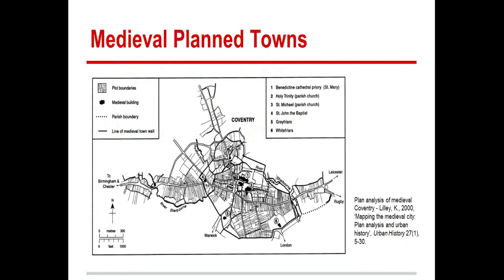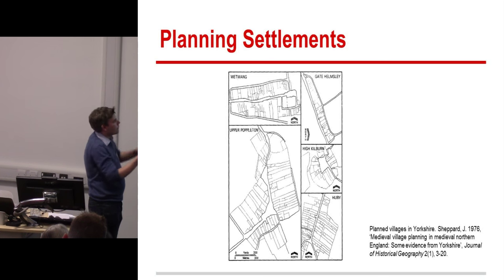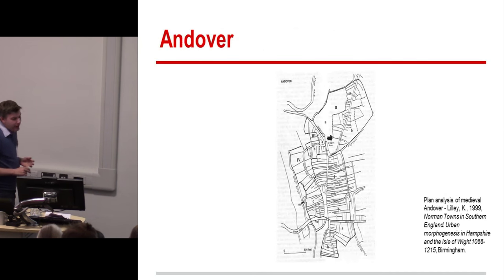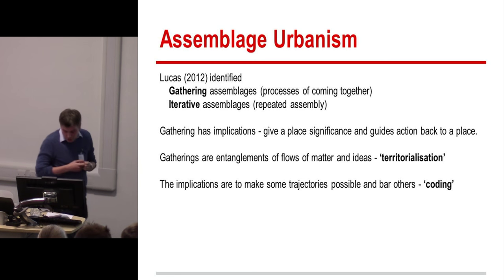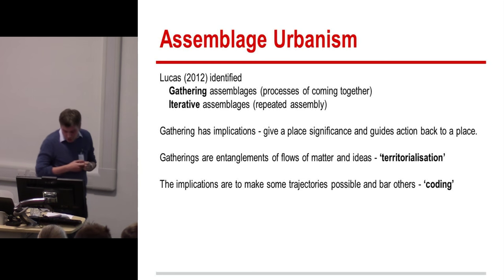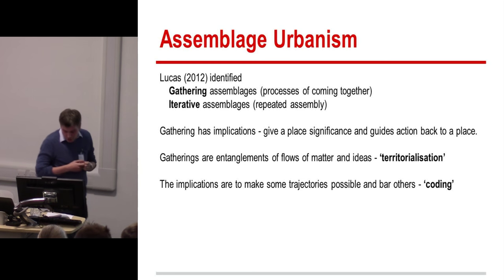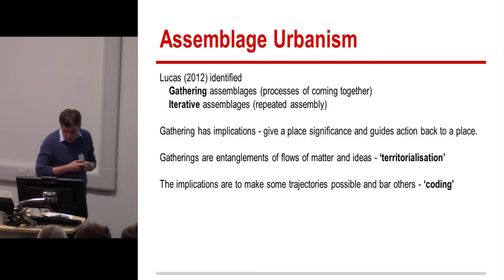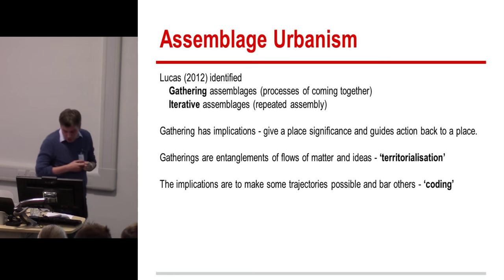Assembling urban space: an exploration of Medieval town ‘planning’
Two arguments have characterised the study of later medieval town foundations. The first concerns the definition of the term town and the second concerns the extent to which towns were ‘planned’ or ‘organic’. Increasingly intricate analyses of urban form have shifted the focus towards understanding how urban space developed over time and, to a certain degree, the social implications of changes to the urban landscape. Here a new approach is furthered, which argues that rather than seeing towns as planned or as organic, that they are emergent - places become urban as social relations are played out at multiple scales. Towns are more than buildings and streets, they are social assemblages which are reiterated and transformed as the people, materials and things interact within and around them. Utilising the concept of ‘lines of becoming’, this paper traces trajectories of urbanism, to view towns as dynamic processes rather than static plans to address two questions - how did places become urban, and what was the role of space in this process?

Ben JERVIS (Cardiff University)